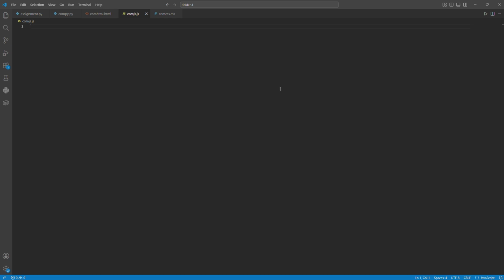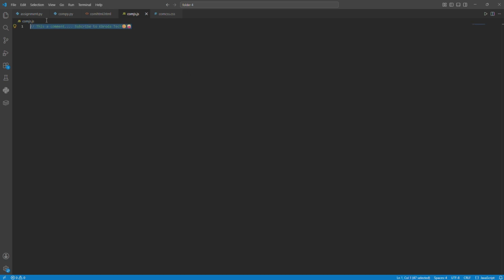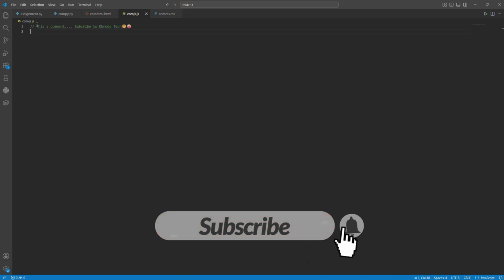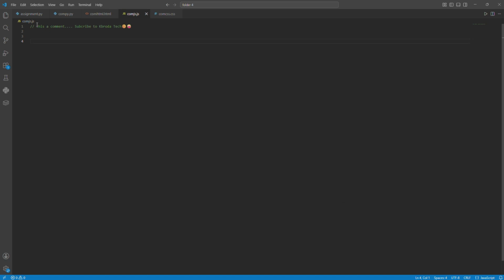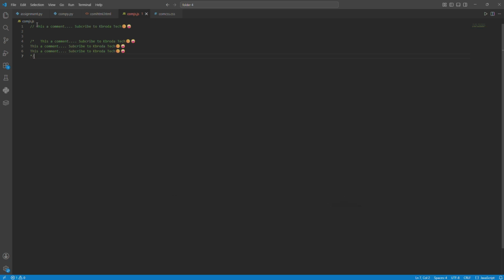How to Write a Comment in JavaScript (Single & Multi-Line Guide)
Learn how to write a comment in JavaScript step by step. Use // for single-line and /* */ for multi-line comments - plus fix when comments break your code.
Write JavaScript comments the easy way. Works in any editor or browser console.